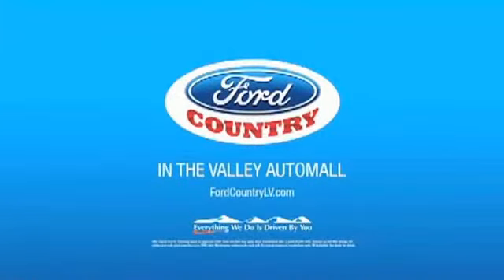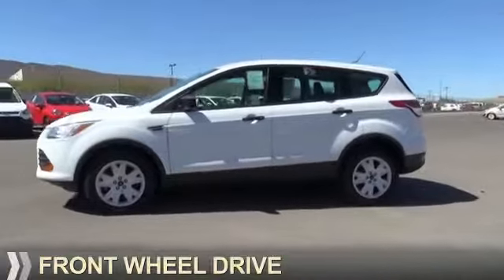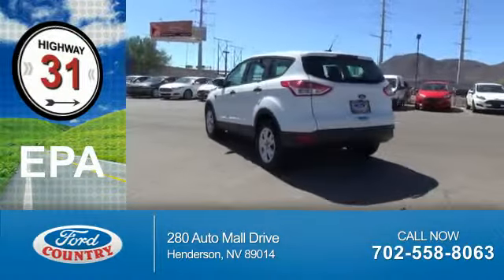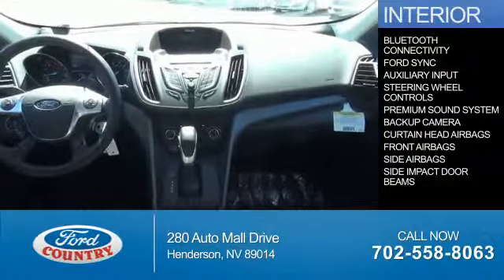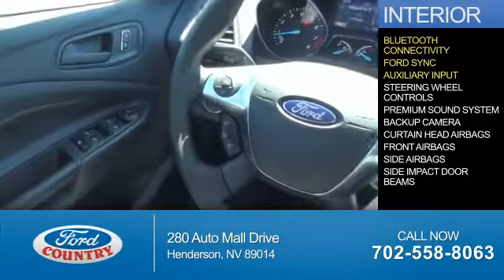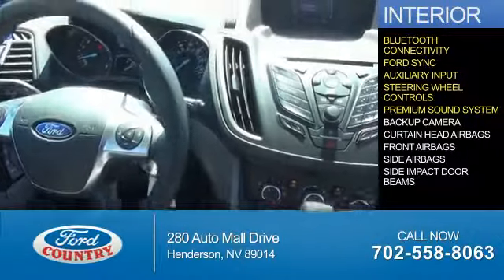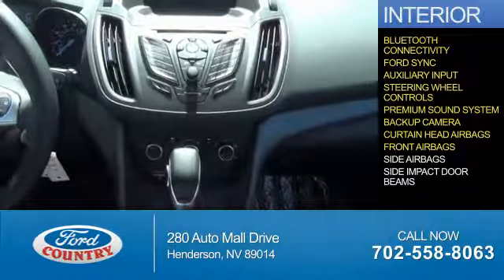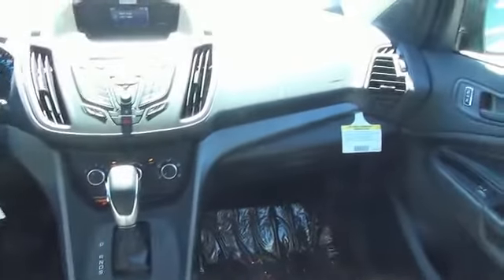2015 Ford Escape 50946 - Henderson NV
Year: 2015
Make: Ford
Model: Escape
Trim: S
Engine: 2.5 liter 4 cylinder FWD
Transmission:
Color:
Mileage: 1
Address:
VIN:1FMCU0F7XFUC43639